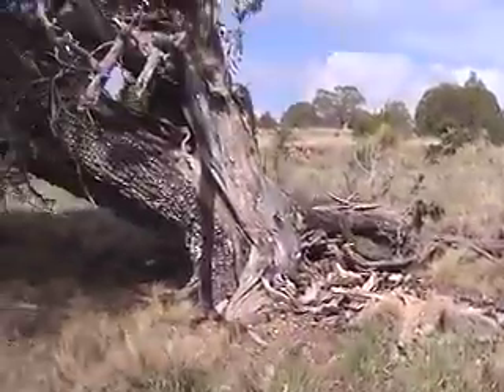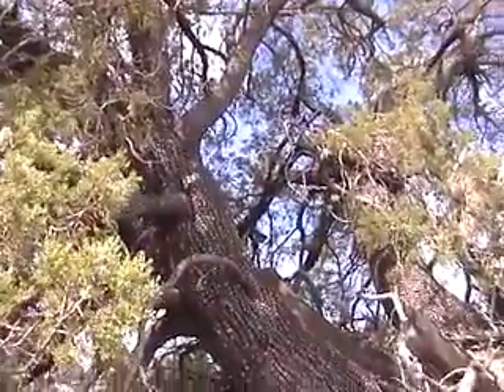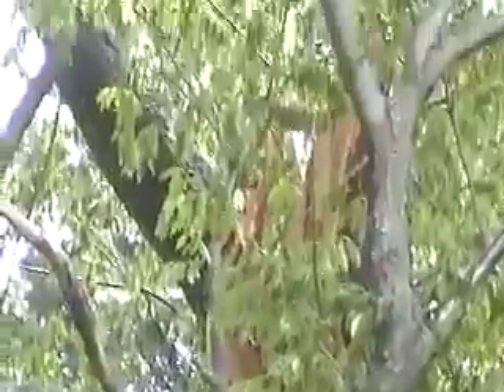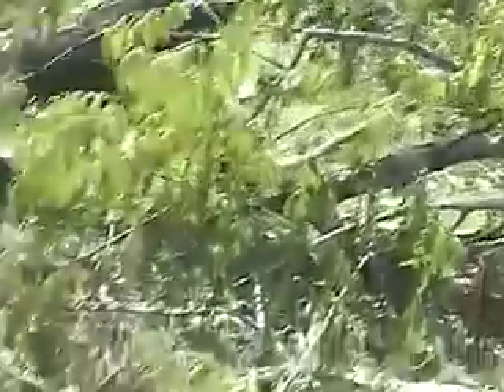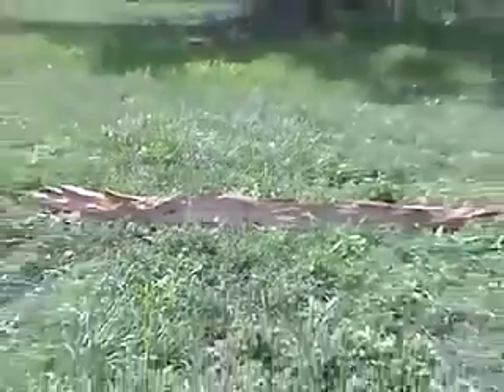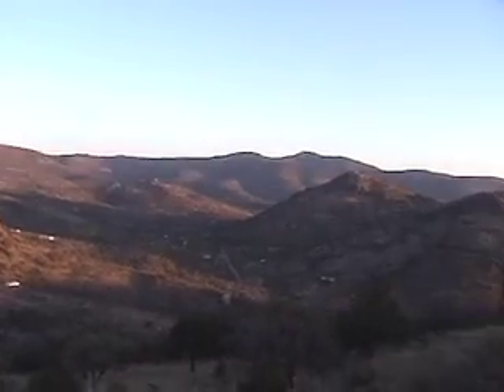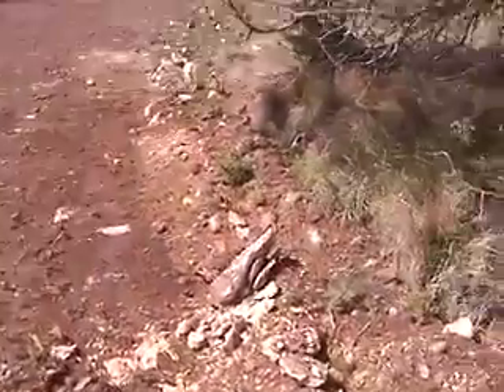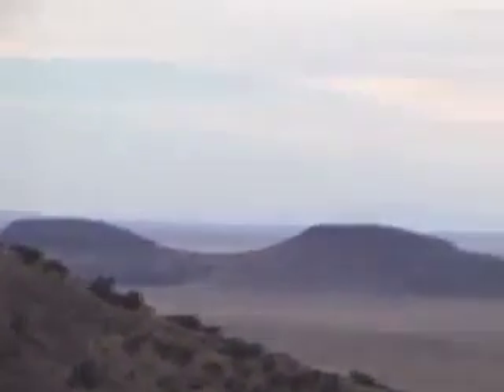Very Close Lightening Strike Tree Explosions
Video shows an extremely close lightening strike. Hit somewhere between the tower in the yard and the house. It was so powerful my eyes held an afterimage and my ears rang for about 20 minutes afterward. The communication tower is for the entire Fort Davis Mountian Retreat area. Couldn't photograph the bolt that I saw because it was so bright it whited out the video image. Caused power outage in house & alarm. The house is built on top of a volcano top, designed by a writer, and built by an astronomer. McDonald observatory and Mexico can be viewed.

Also shows trees after lightening strikes. One shows lightning that blasted a tree into bits. One lightning bolt can contain about 1 billion volts of electricity. A 1,000 foot lightning bolt can have a power of 100 trillion watts. It can reach temperatures of 50,000 F, which can fuse soil or sand into glass. All this power is compressed into a streak about as thick as a pencil.

Cloud to ground lightning releases around 1 billion joules of energy. This can heat the surrounding air to 20,000 degrees C and cause a high intensity pressure wave that travels for miles. The power output of a lightning bolt is equal to the peak power of the world's largest nuclear reactor.

The electrical discharge quickly superheats the discharge channel, which causes a shock wave, called thunder. The rolling sound of thunder is caused by a time delay of the sound coming from different parts of a long stroke.

During a lightning strike, 1 gigajoule can be sent through the trunk of a tree in a fraction of a second. This can cause a tree to explode as seen here. Chunks of the tree were hurled hundreds of feet away. Several chucks hit the ground with enough force to become deeply embedded or to make good-sized creators.

We heard the bolt of lightning and saw a bright flash. The blast was very loud and heard by many neighbors.

***Lightning is a massive electrostatic discharge which is caused by unbalanced electric charge in the atmosphere. It can be either inside clouds, cloud to cloudl, or cloud to ground and is accompanied by the loud sound of thunder. Because the speed of sound in air (~340 m/s) is much slower than the speed of light (300,000,000 m/s) from the lightning bolt the distance to a lightning strike can be closely approximated by dividing the flash-thunder interval, T (sec) by 3--T(sec)/3 = km distance or T(sec)/5 = mile distance. Thunder often lasts  for several seconds because the sounds from different parts of the lightning strike arrive at different times.

Lightning can also occur during snow storms (thundersnow), hurricanes, cyclones, volcanic eruptions, dust storms, forest fires, and tornadoes.

Fear of lightning (and thunder) is termed astraphobia. Because of the severe danger of a close lightning strike this fear can be appropriate. The study of lightning is called fulminology, and someone who studies lightning is called a fulminologist.

Lightning has been seen in the atmospheres of other planets, such as Venus, Jupiter and Saturn. Lightning on Venus is still a controversial idea.

In many cultures, lightning has been viewed as part of a deity or as a deity by itself. Such dieties include the Greek god Zeus, the Aztec god Tlaloc, the Mayas' God K, Slavic mythology's Perun, the Baltic Pērkons/Perkūnas, Thor in Norse mythology, Ukko in Finnish mythology, the Hindu god Indra, and the Shinto god Raijin. In traditional African Bantu tribe religion, lightning is a sign of the ire of the gods. Verses in the Jewish religion and Islam also ascribe supernatural importance to lightning.

Ball lightning can be an atmospheric electrical phenomenon, but its physical nature is still controversial. This term refers to reports of luminous, usually spherical objects which vary from pea-sized to several metres in diameter. It can sometimes be associated with thunderstorms, but unlike lightning flashes, which last only a fraction of a second, ball lightning reportedly lasts many seconds.

Sprites are considered large-scale electrical discharges that occur high above a thunderstorm cloud, giving rise to a variety of visual shapes. This phenomena is named after the mischievous sprite (air spirit) Puck in Shakespeare's A Midsummer Night's Dream.
Elves can appear as dim, flattened, circular in the horizontal plane, expanding glows around 250 miles (400 km) in diameter that last for, typically one millisecond.

"The Raven" is a poem by Edgar Allan Poe. Like lightning it is often noted for its supernatural atmosphere. It tells of a talking raven's mysterious visit to a distraught lover, tracing the man's slow descent into madness. The raven seems to further instigate his distress with its repetition of the word "Nevermore".

12.07.17CloseLight220EdEx.mov